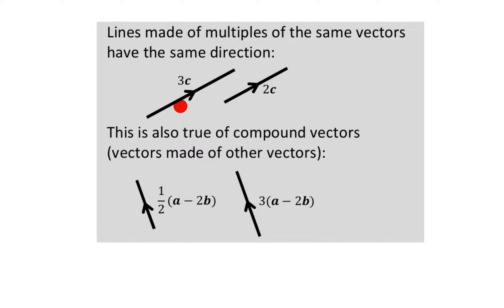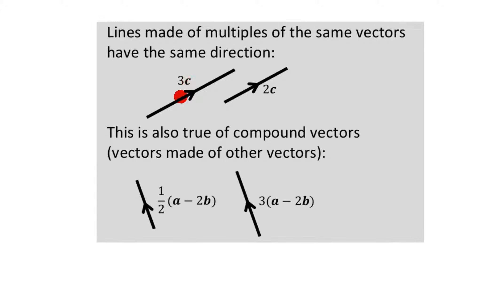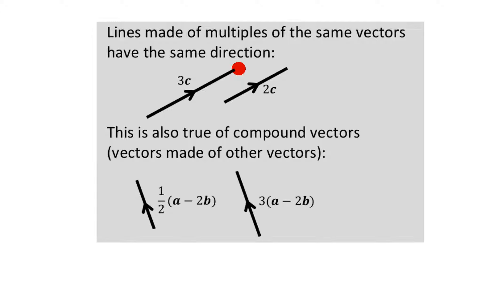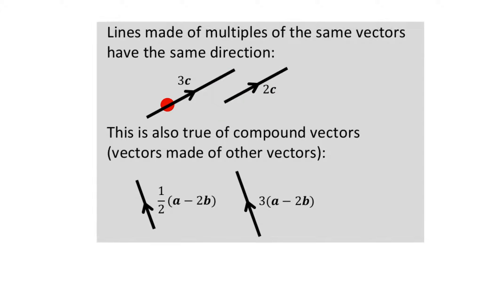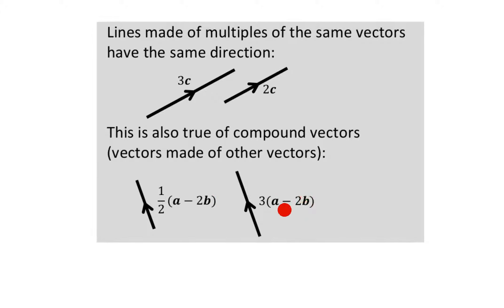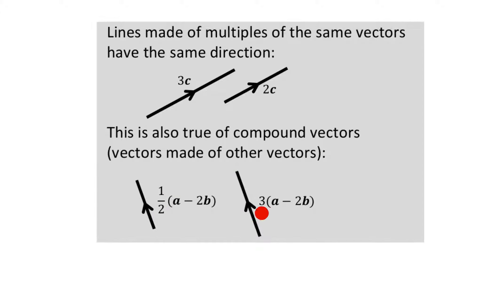Vectors with the same direction (GCSE)